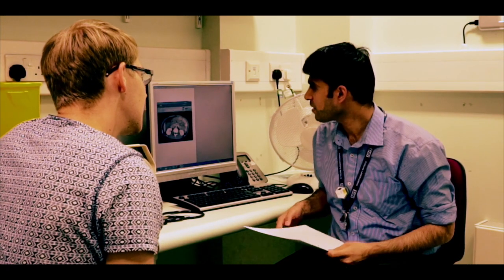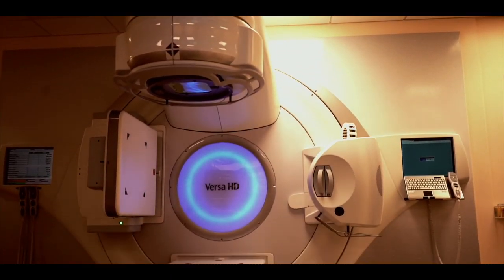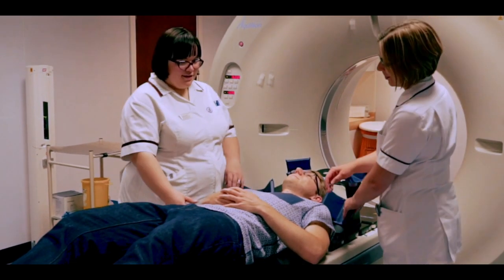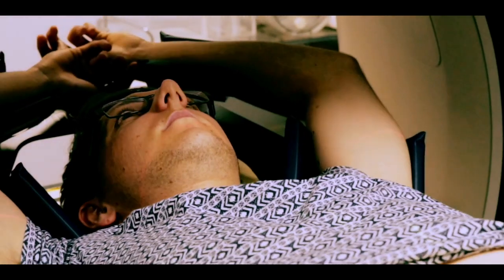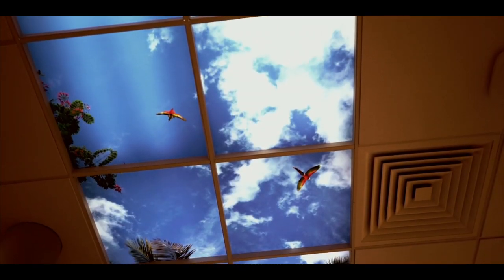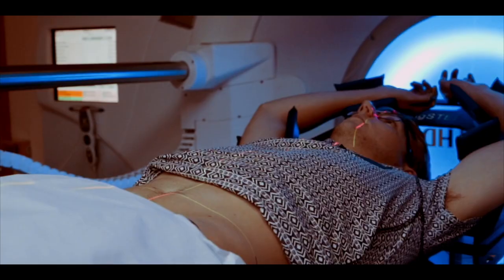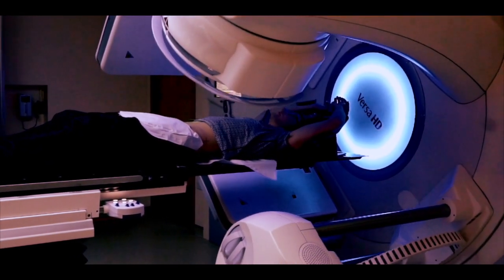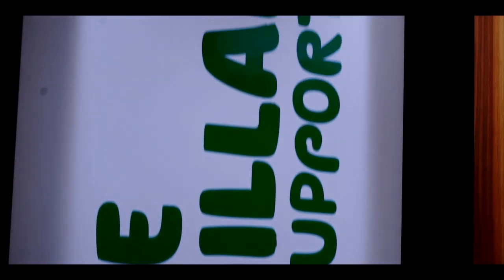The Radiotherapy Process at Mid & South Essex NHS Foundation Trust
Curious Spirit was privileged to support the fantastic Radiotherapy Department at Mid and South Essex NHS Foundation Trust. This short film features the journey and process a patient will go through when undergoing radiotherapy treatment.
This video is designed to provide reassurance to patients about to undergo treatment and aims to demystify radiotherapy for patients, their families and friends.